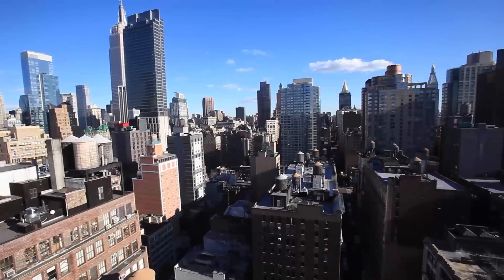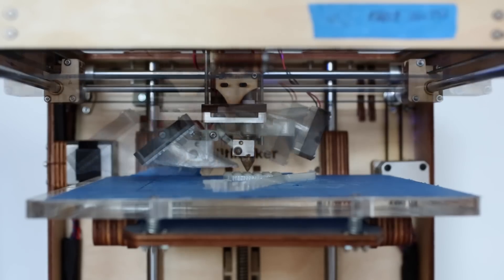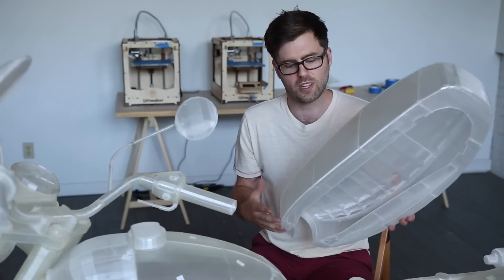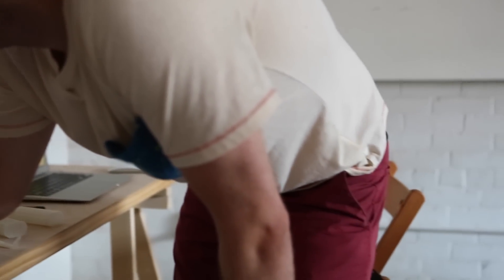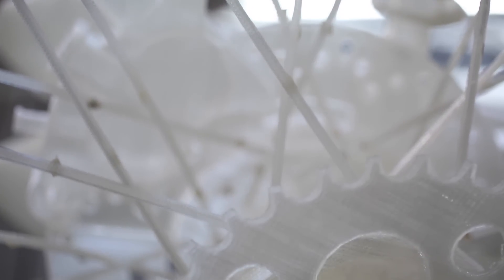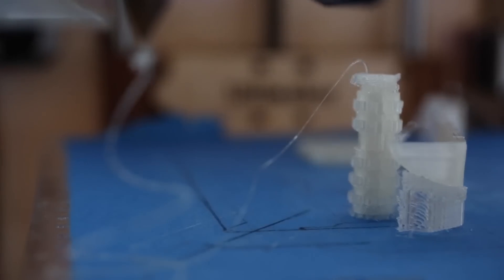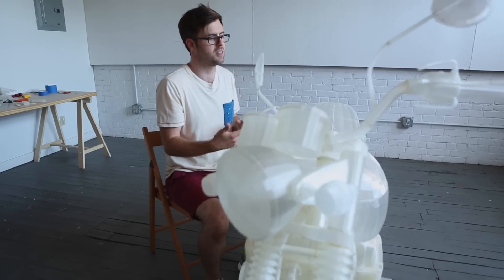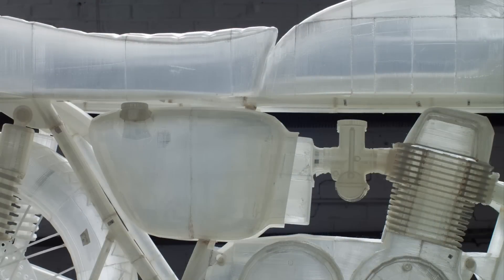3D Printed Motorcycle by Jonathan Brand - Ultimaker: 3D Printing Story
Jonathan Brand is an artist from New York and created a life-size 3D printed 1972 Honda CB500 motorcycle.
Isn't this one of the most amazing 3D prints you've ever seen?

3D printing is often called additive manufacturing as well. It’s a rapid prototyping technology which uses plastic filaments that are extruded under high temperatures. Layer by layer it 3D prints the physical object. Professionals and makers all around the world use Ultimaker 3D printers for rapid prototyping, engineering, product design, 3D printed art, jewelry, and in fashion, medicine and education. With several aftermarket or 3D printed add-ons you can even turn an Ultimaker into a food 3D printer.